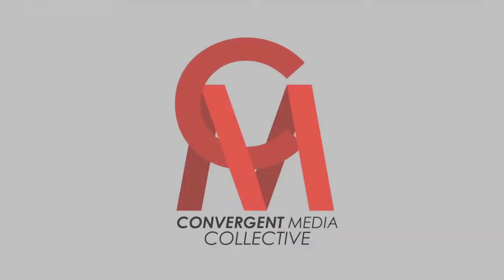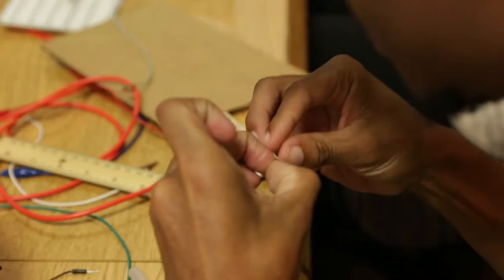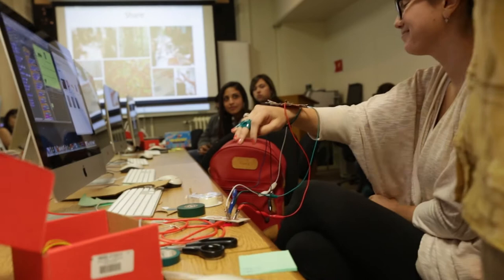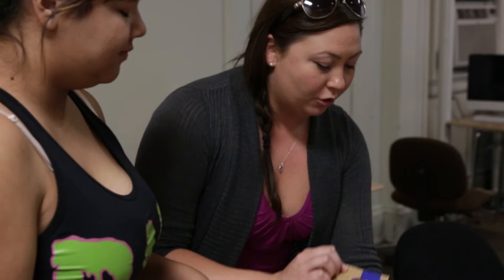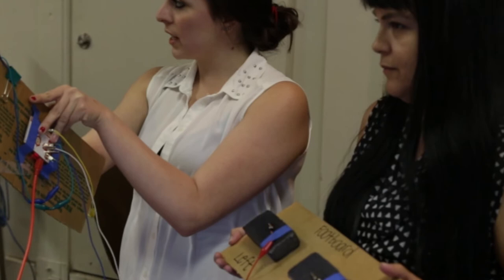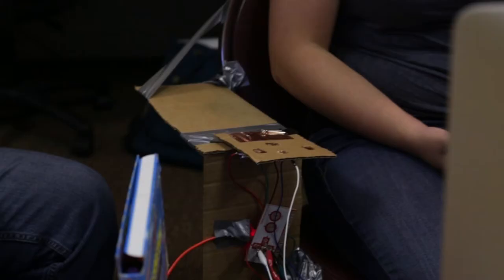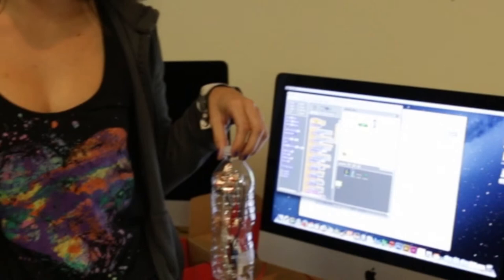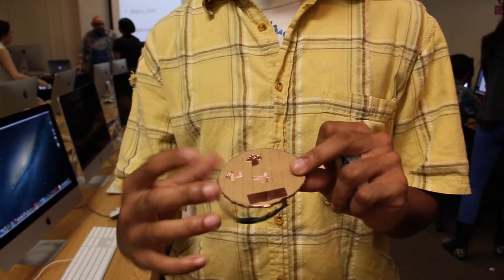Mark Barnett visits Convergent Media I at UIW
This is a video documenting Mark Barnett's visit to the University of Incarnate Words Convergent Media I course taught by joey phd.

Mark brought did a demo of "Design Thinking", a pedagogy developed at Stanford University.  Using Makey Makey's, cardboard, copper tape and some other items, students went through the design thinking steps to create solutions for disabled students to play video games.